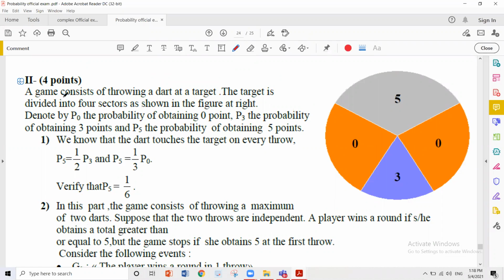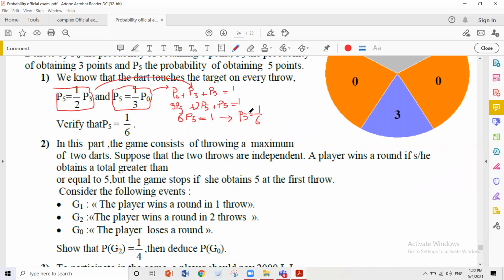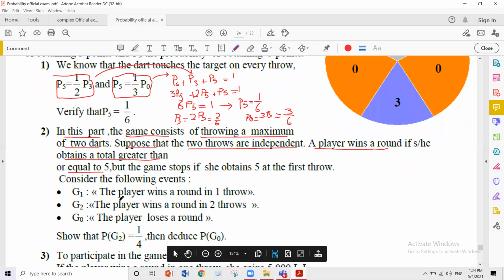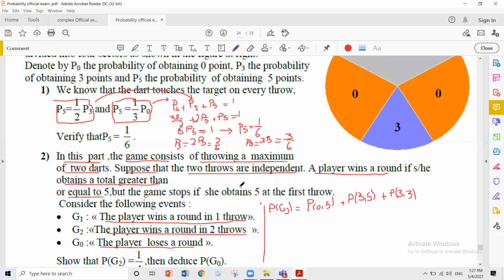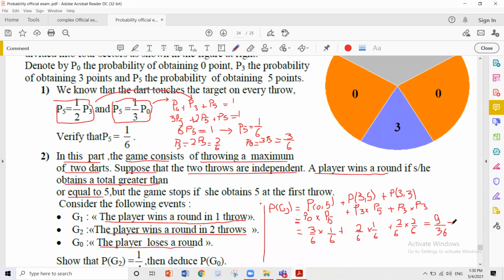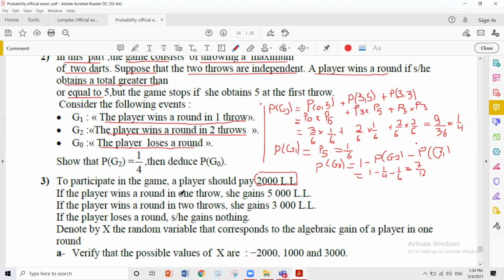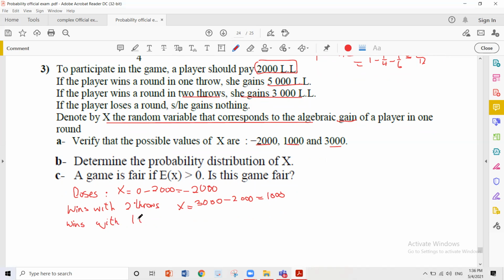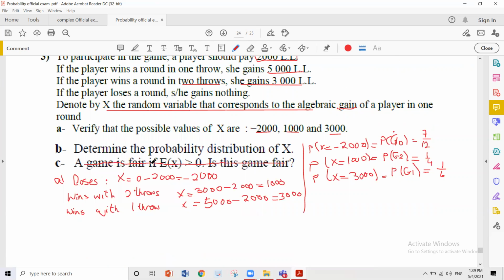LS 4 5 2021 model 4